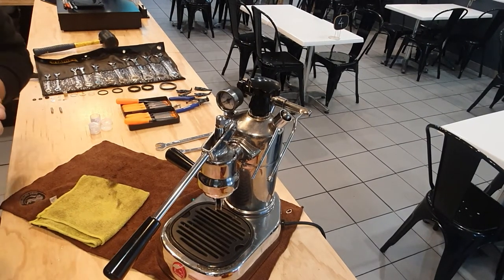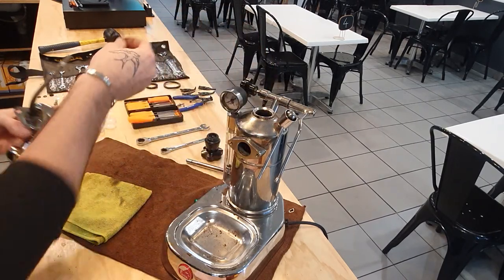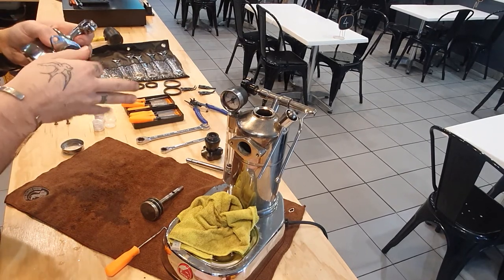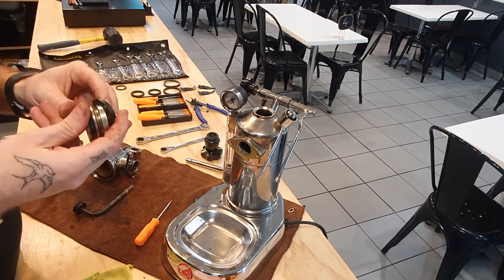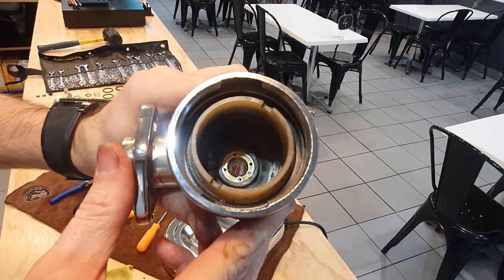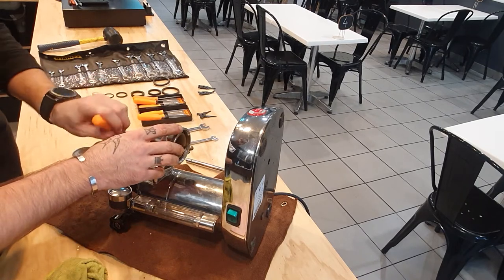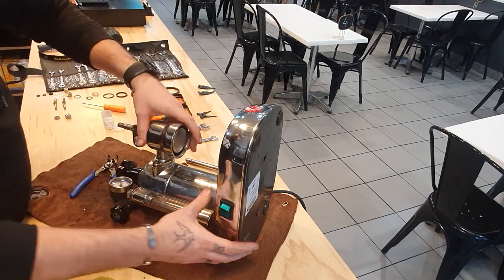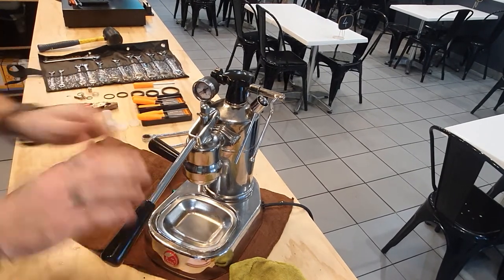La Pavoni Professional PL Service/Seal replacement (zero experience) EDIT in description.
EDIT* Ensure the flares sides of the gasket are facing away from each other.

We service the La Pavoni Professional PL Lever espresso machine with no experience.

PURCHASE YOURS

SERVICE KIT - Pre & Post millenium

51mm Dosing Cup

Single Hole Steam Wand Tip

Bottomless Portafilter & Basket (2000 onwards)

Bottomless Portafilter & Basket (Pre-2000)

Pressure Profiling Kit